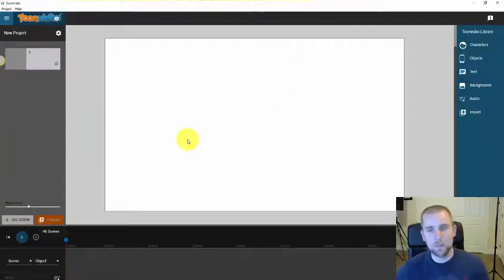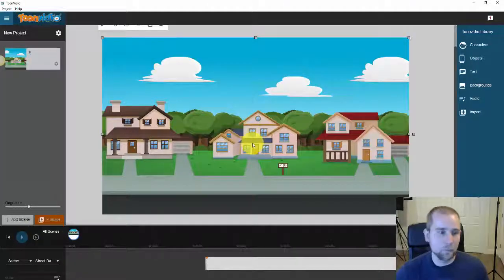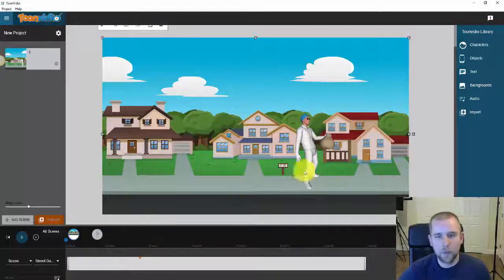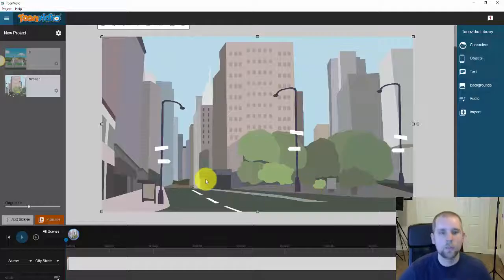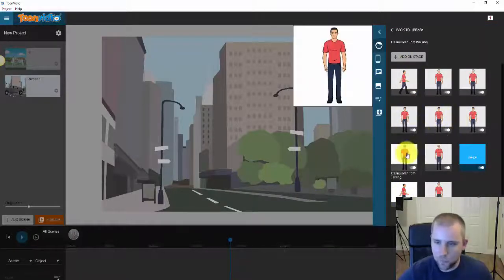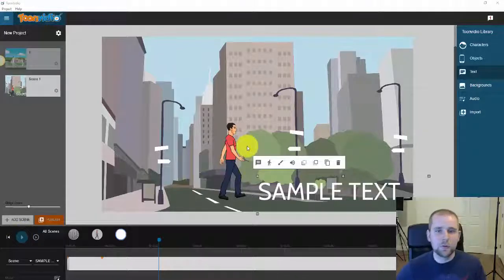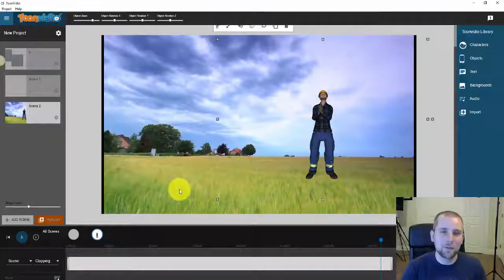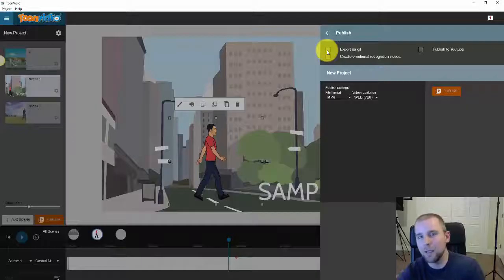ToonVidio Review - Bonus | ToonVidio Demo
ToonVidio Review - ToonVidio Bonus - ToonVidio Demo with early bird discount by Peter Beattie, Bill Zimmerman and John Socratous.
You can search this video by Toonvidio review, Toonvidio Bonus or Toonvidio Demo